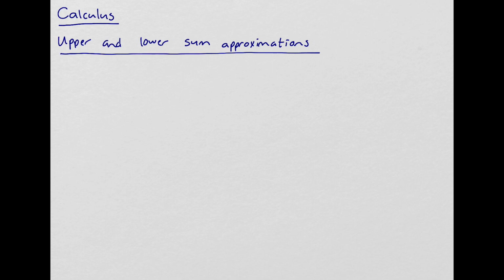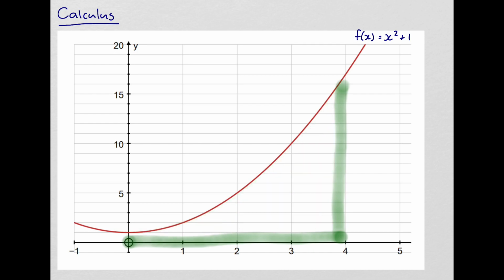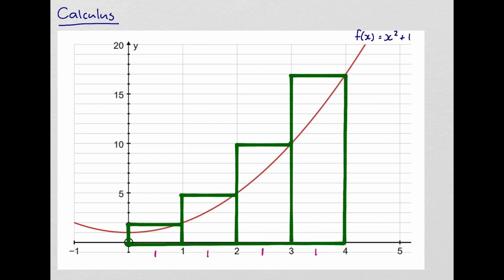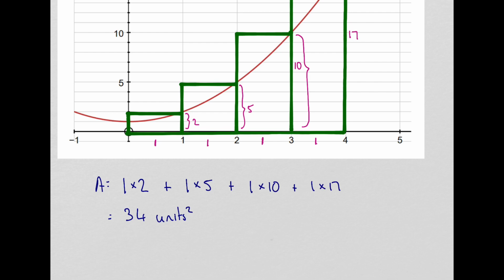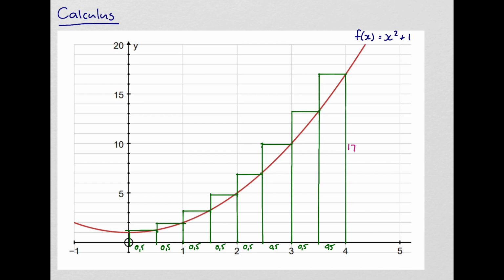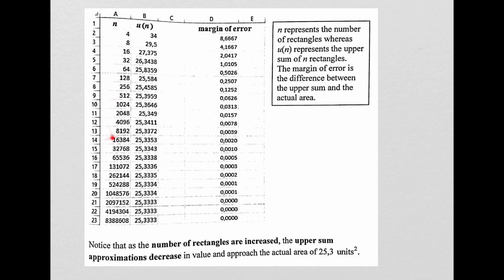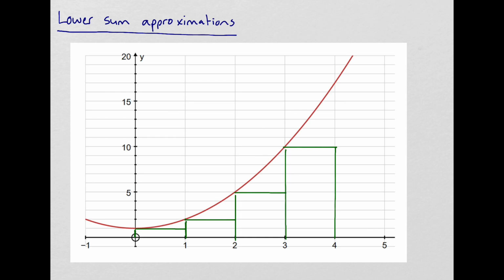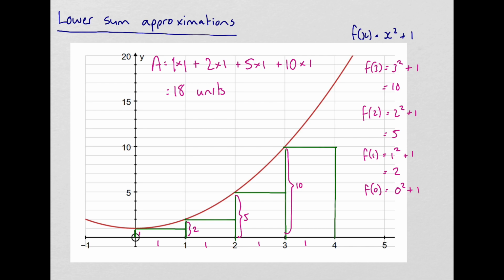AM AP Maths: Calculus - Upper and Lower Approximations.